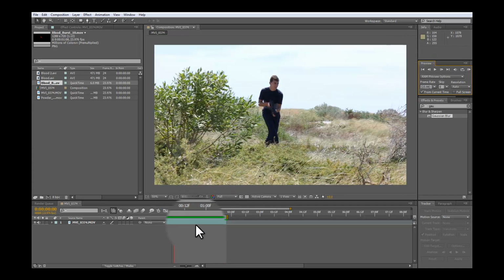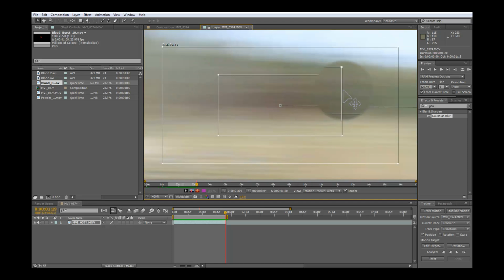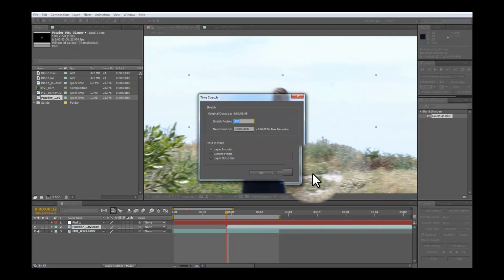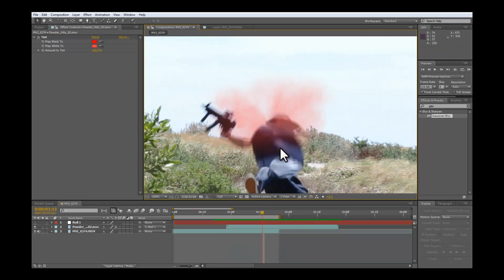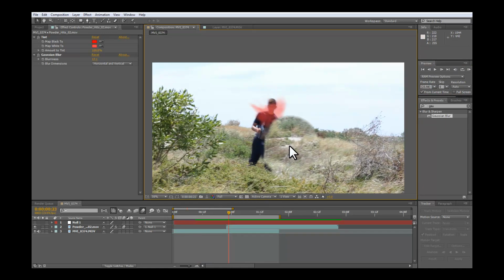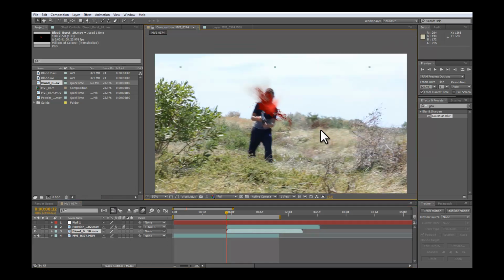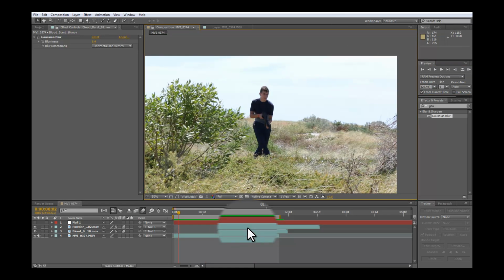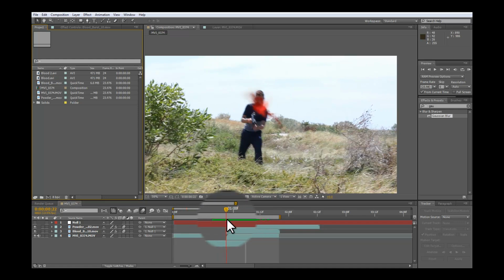Bullet Hit Tutorial-Alpha6Digital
Tutorial for a front on blood hit in Adobe After Effects CS5.5 and the Action Essentials 2 pack by video-copilot.net

This is my first tutorial so I hope it's alright. :)